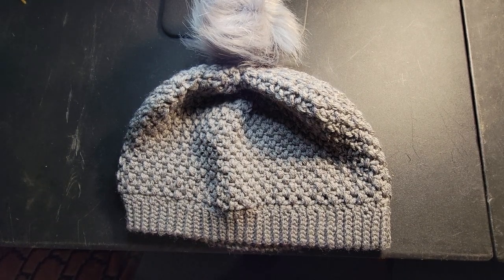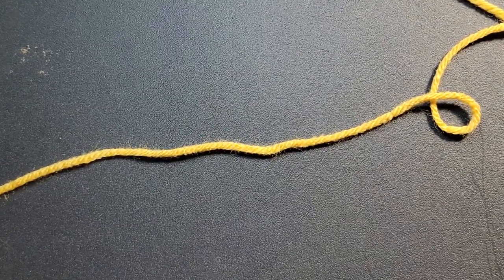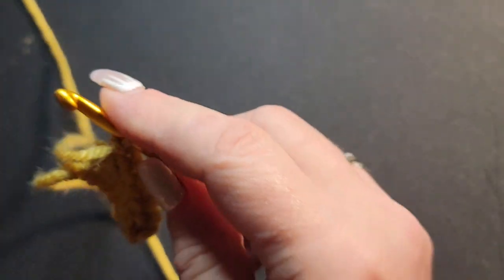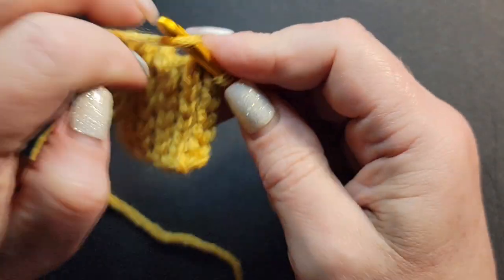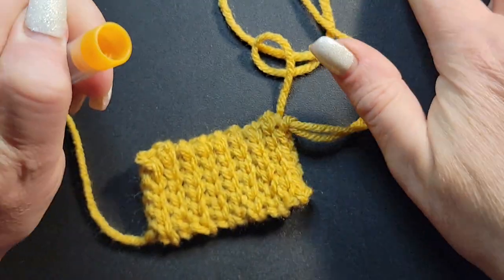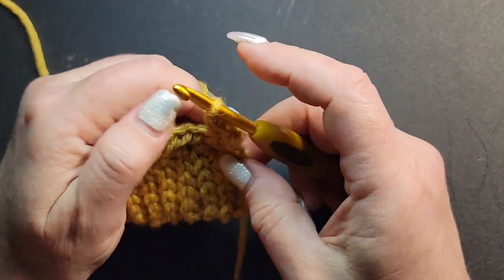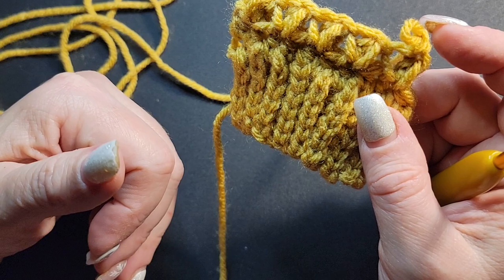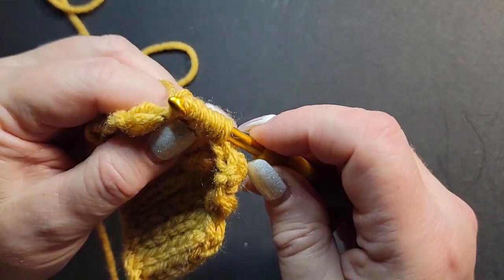CROCHET Beautiful Beanie. Level Beginner.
Follow along to learn how to crochet this simple but beautiful beanie.

join us on Facebook too show us how yours turns out and be entered into our monthly drawing!